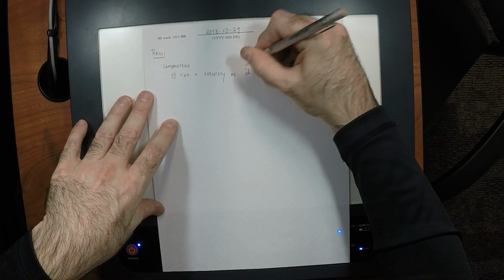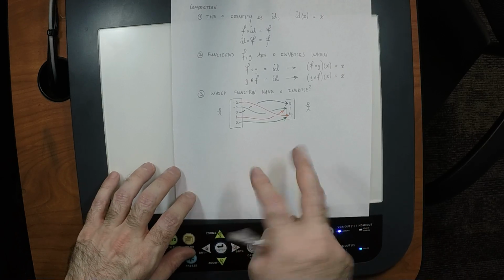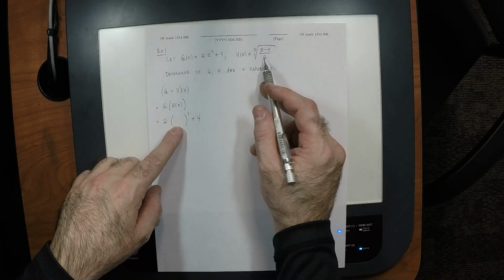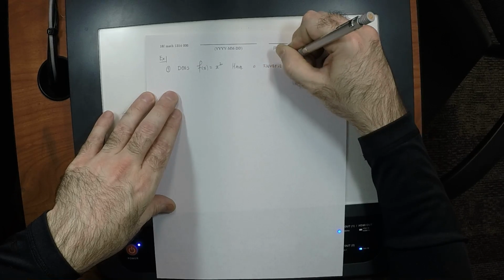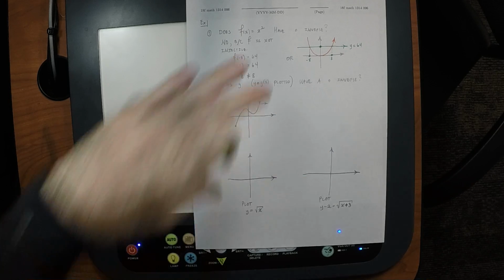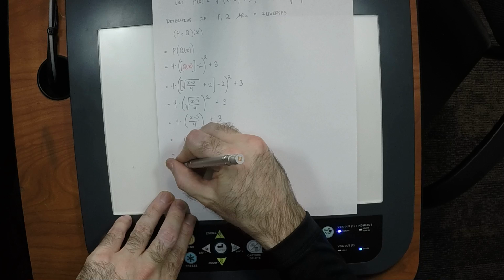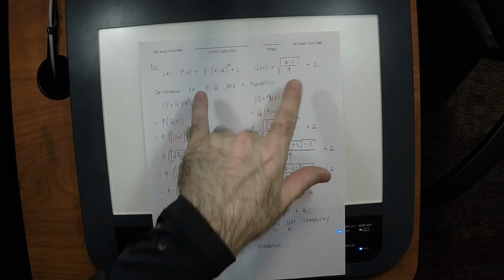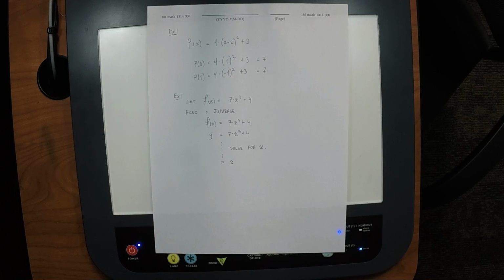18f math 1314: lecture/30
College Algebra: Composition Inverse, t0:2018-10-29